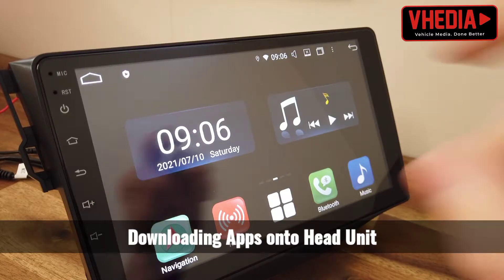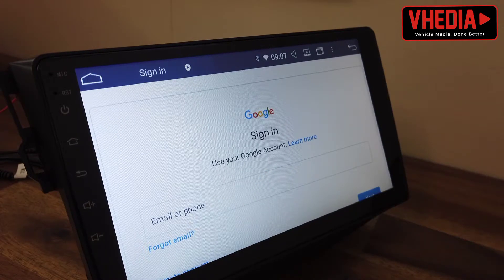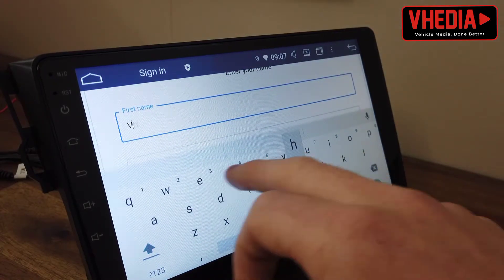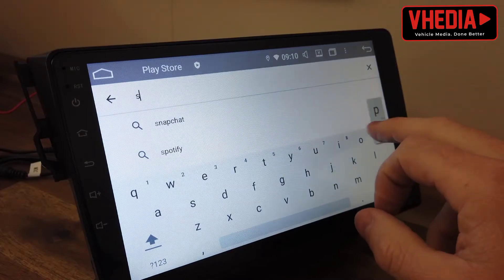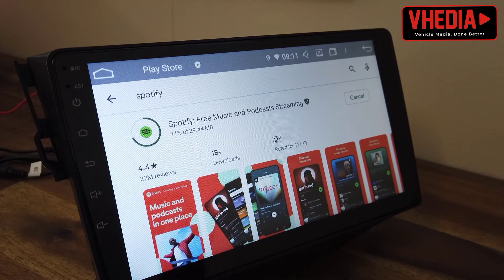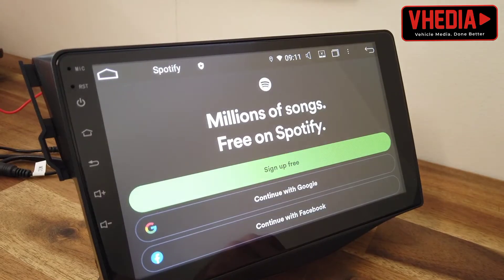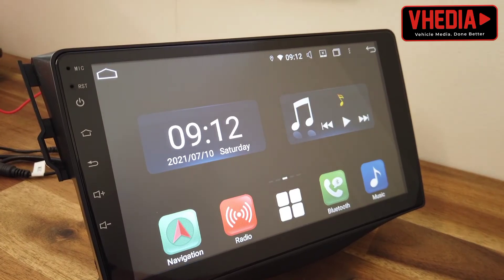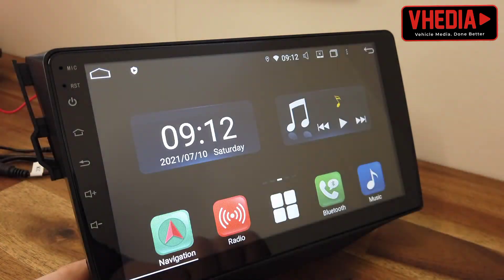Downloading Apps to Vhedia Head Unit - X series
Quick video showing how to download apps onto the Vhedia Head Unit using the Google Play Store.

Allows you to expand what your head unit can do by adding any app you want.